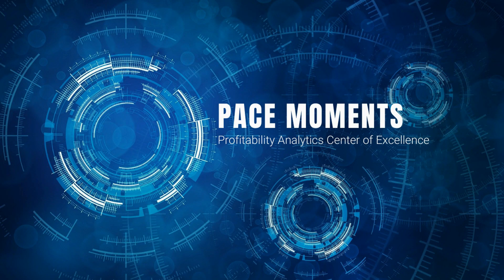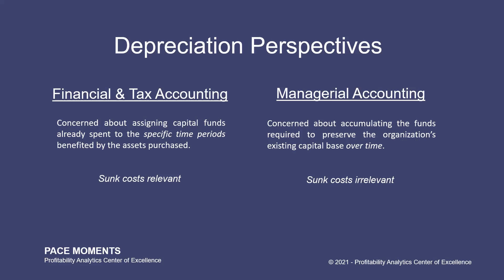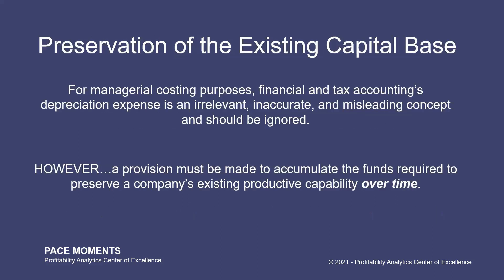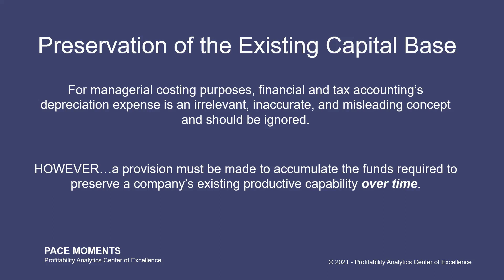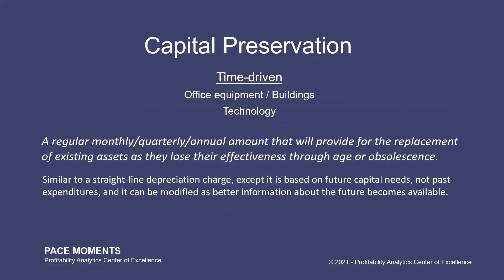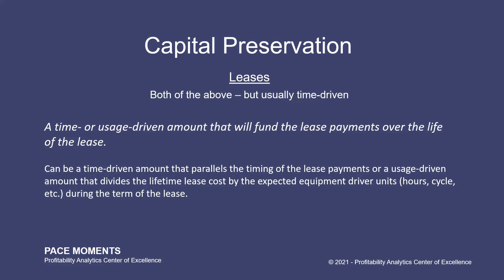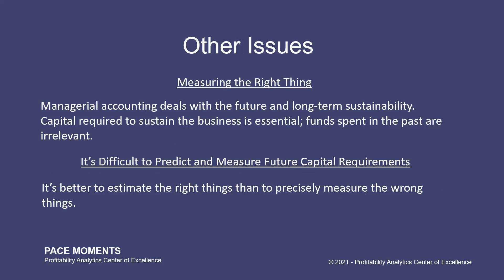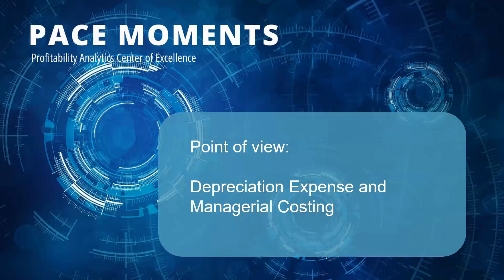PACE Moments: Depreciation expense and managerial costing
When considering depreciation there are two perspectives to consider, financial and tax accounting (which is backward-looking) and managerial accounting (which is forward-looking). In this podcast, Doug Hicks discusses why depreciation measured by financial or tax accounting has no place in managerial costing and what can be used to be more realistic. To learn more, visit the PACE website and follow our LinkedIn page.